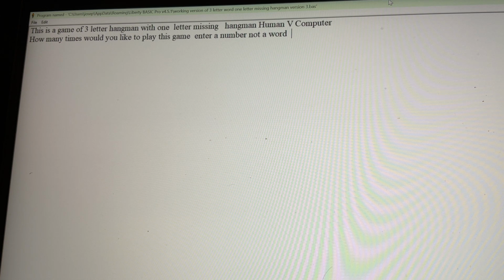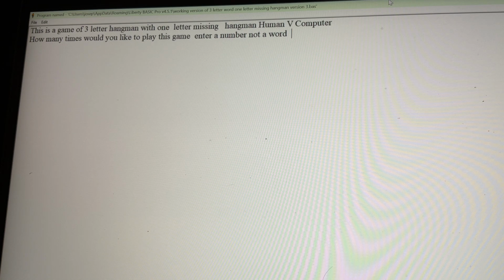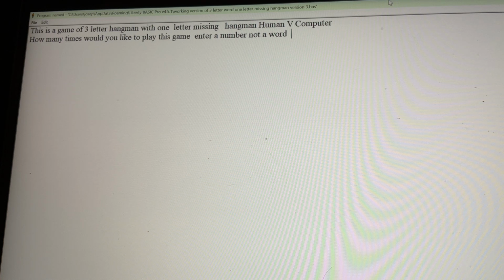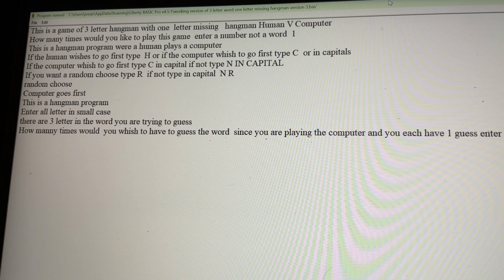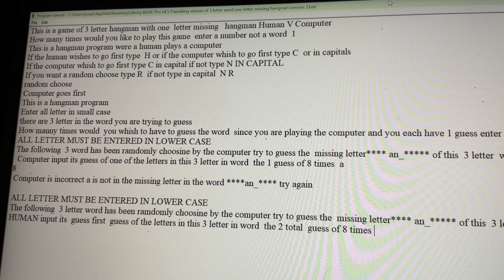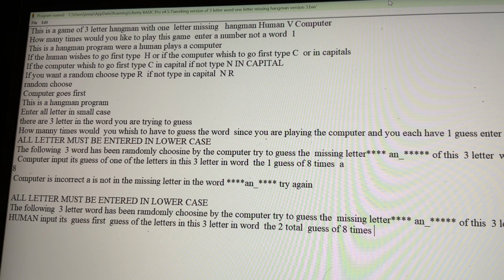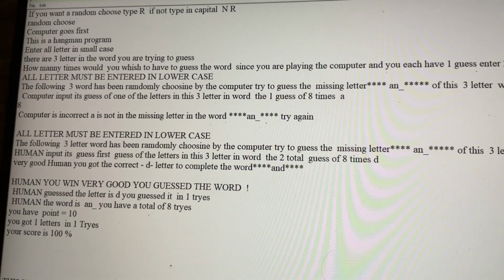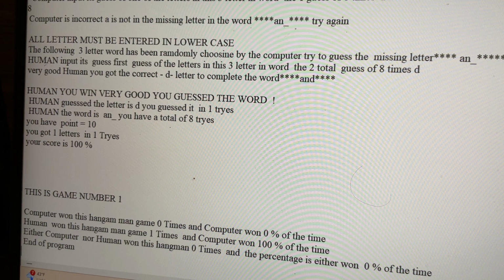3 letter word with one letter missing word game human V computer with scoring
This is a demonstration of a word game called 3 letters and one letter missing both the human and the computer try to guess the missing letter  of a three letter word you have a maximum of 10 changes and there is scoring at the end .